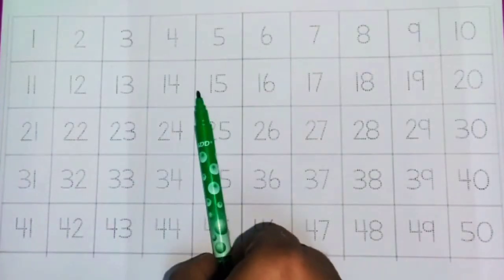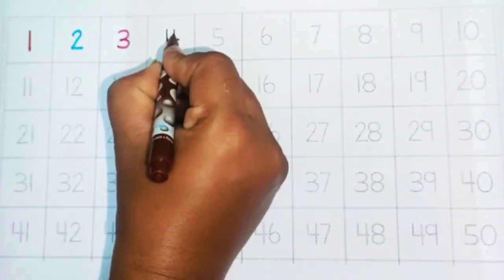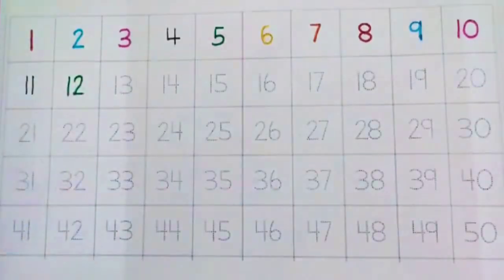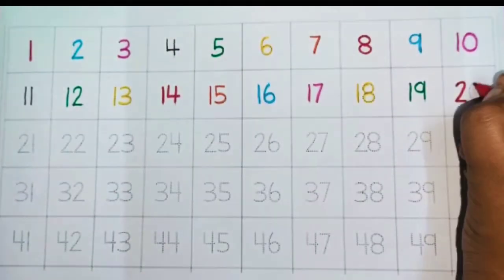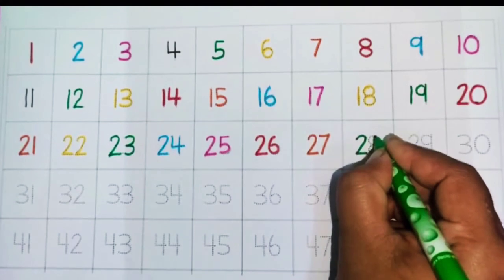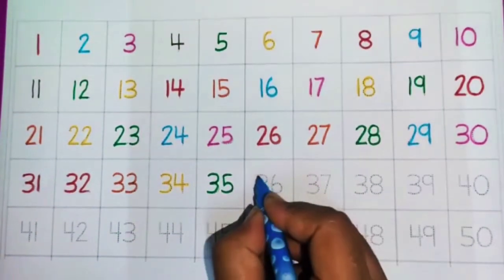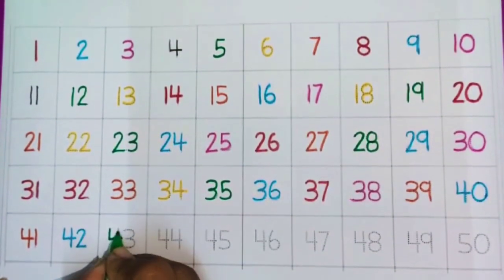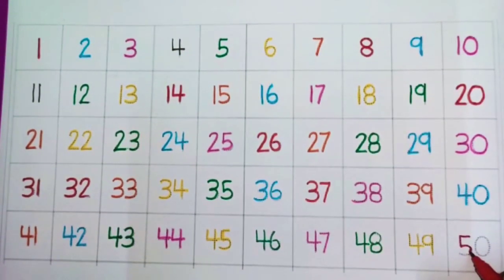Counting 1 to 50 |123 numbers | one two three,1 से 50 तक गिनती,1 to 50 counting, Numbers 123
Count to 1-100 | Learn Counting | Number
Song 1 to 100 | One To Hundred Counting

one two three, 1 से 100 तक गिनती, 1 to 100
Counting

Number Song 1 to 100 | Learn To Count|
Big Number Song | Baby Song

Counting 1 to 100 |123 numbers | one two three,1 से 100 तक गिनती,1 to 100 counting, Numbers 123
Counting 1 to 100 | 123 numbers | one two three, 1 से 100 तक गिनती,1 to 100 counting,123 for kids

Count to 1- 100 | Learn counting | number song 1 to 100 | one to hundred counting

number song 1-100 - count to 100 song - counting numbers

1 to 100 counting
1 to 100 numbers
123 numbers
1 से 100 तक गिनती